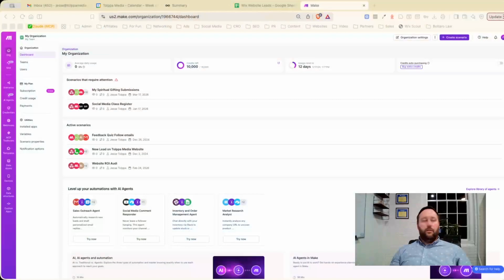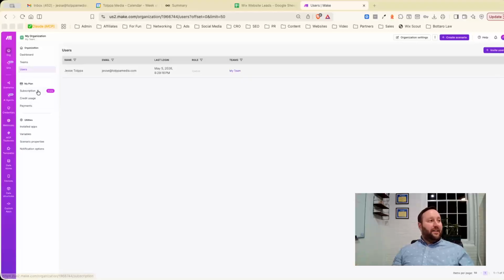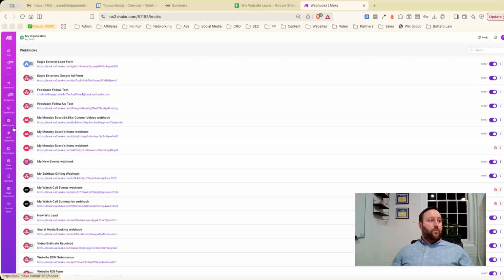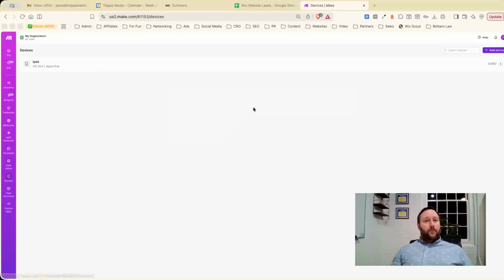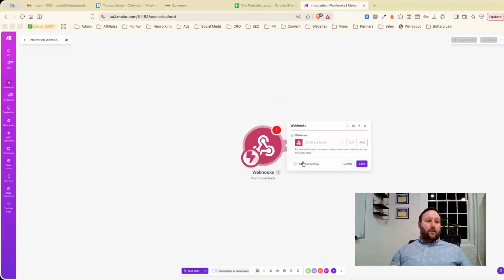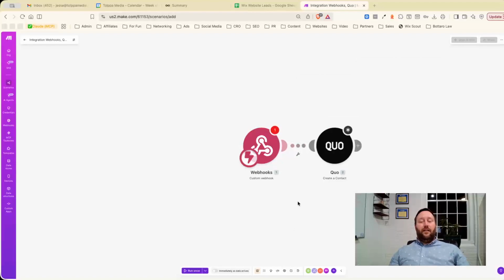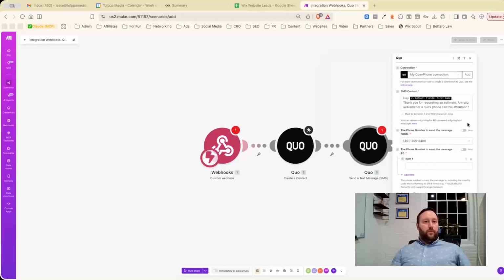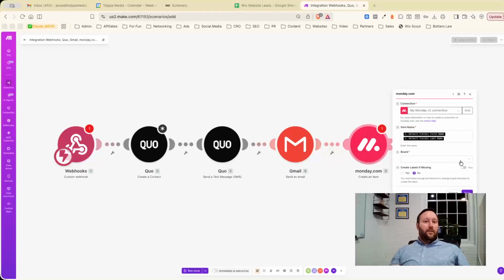Make.com Overview 2026: What It Is, How Automation Works, and Why It Beats Zapier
Make.com (formerly Integromat) is one of the most powerful automation tools available — and in most cases it's a better deal than Zapier. In this video I explain what Make.com is, how the scenario-based automation model works, and why it's worth switching if you're still on Zapier.

Need more help?